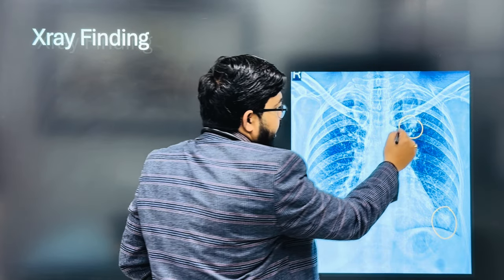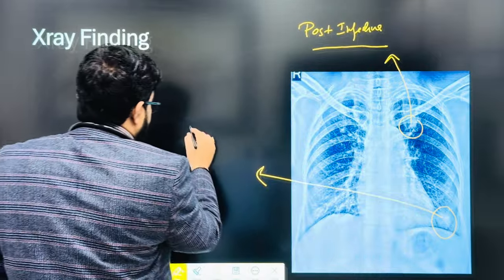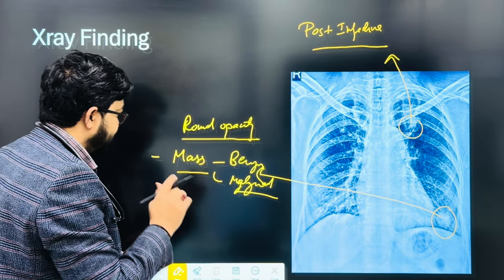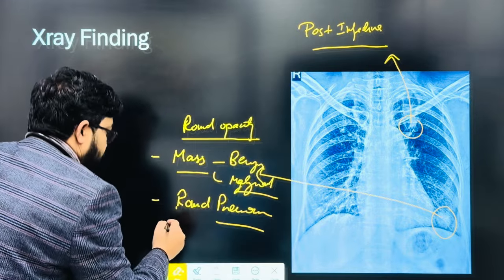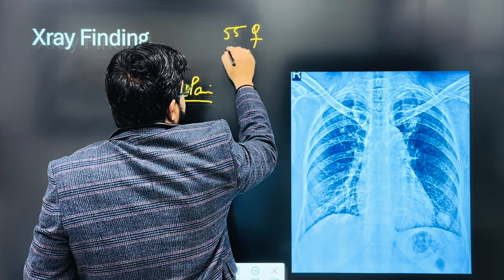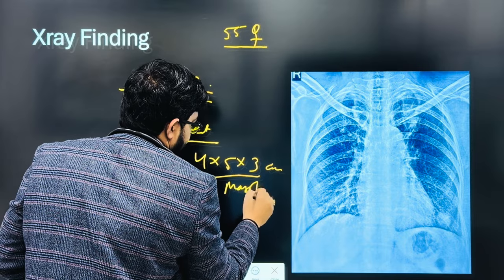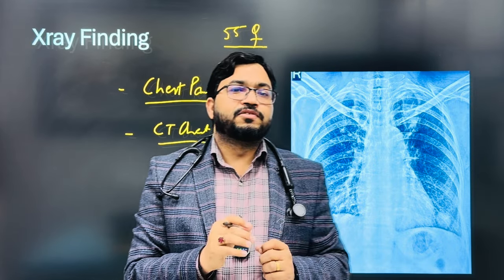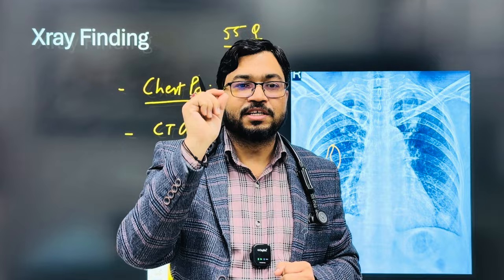Hidden areas on Xray